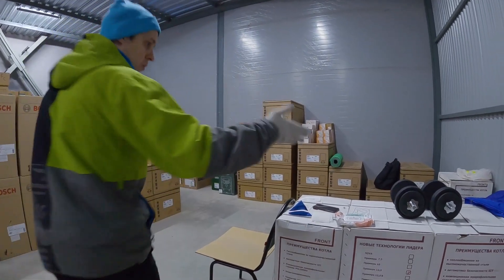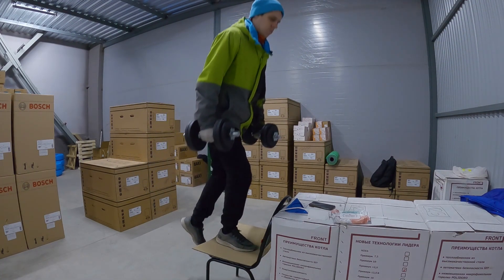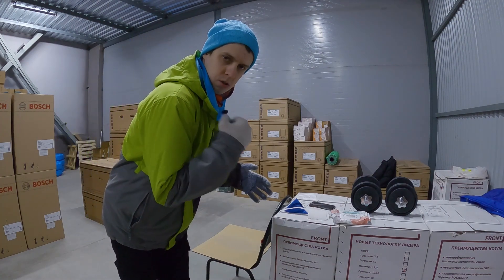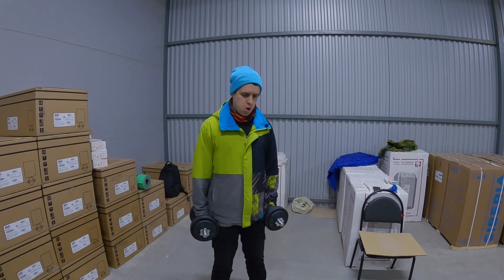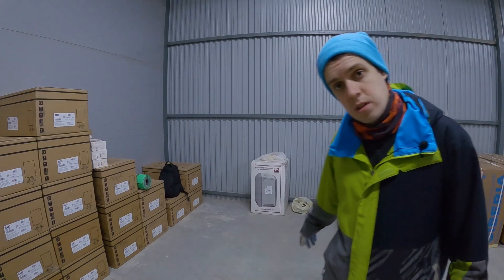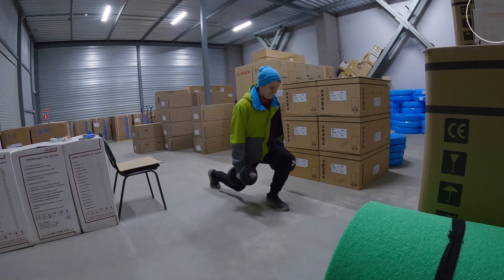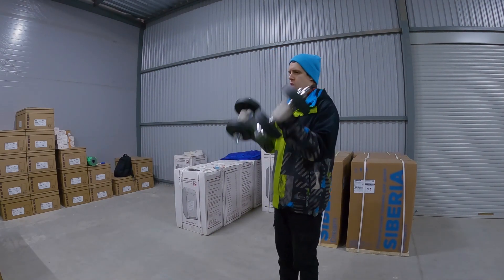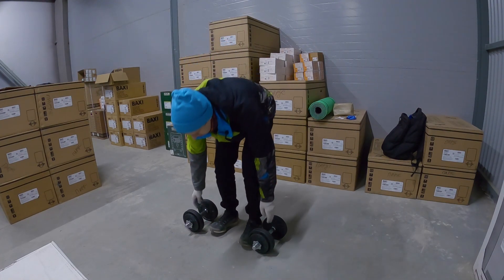DONT SKIP LEG DAY!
English language:
Start - 13.10.22
First checkpoint - 13.04.23

French language:
Start - 02.03.23

Subs: 439 of 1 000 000

Just trying to make my english better. Have fun :)